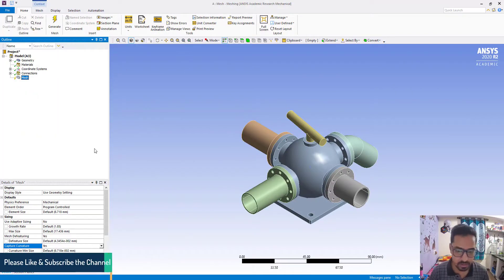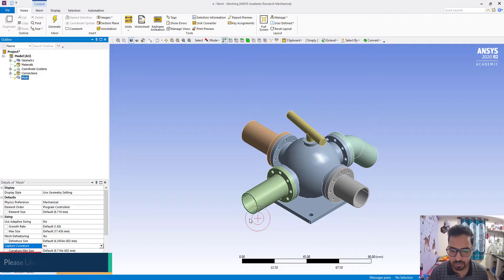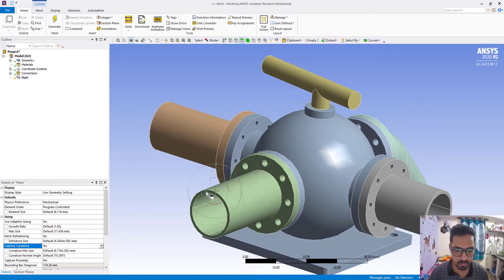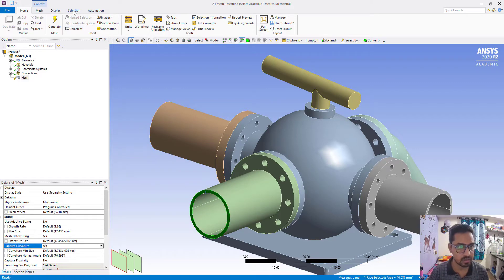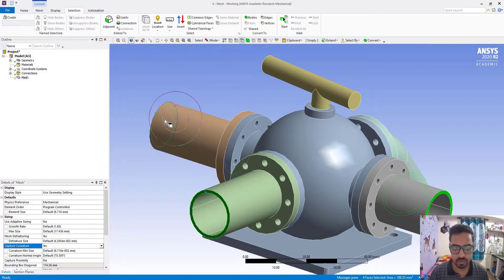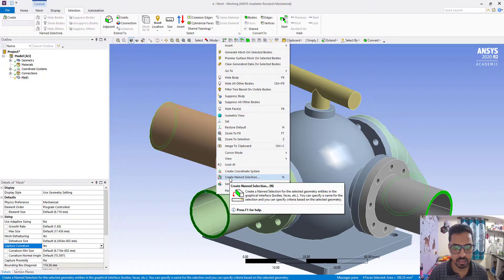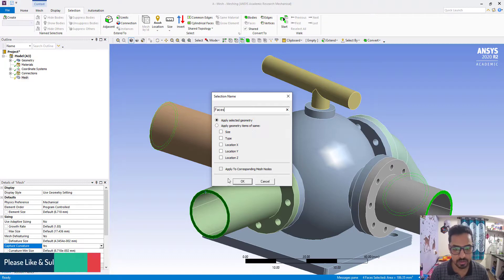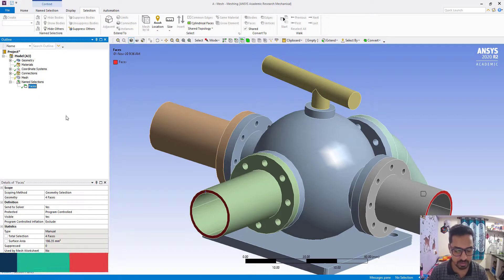Tutorial 4.2 Named Selection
Module 4 Local Mesh Control

This playlist focuses on the Ansys Meshing. I have taken references from the Ansys learning hub tutorials.